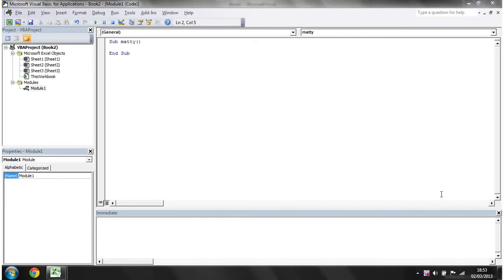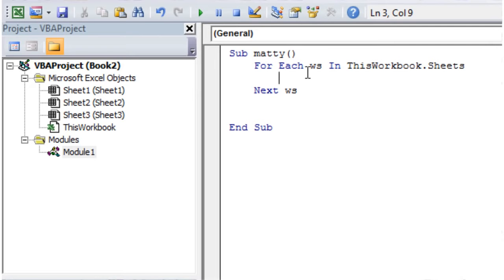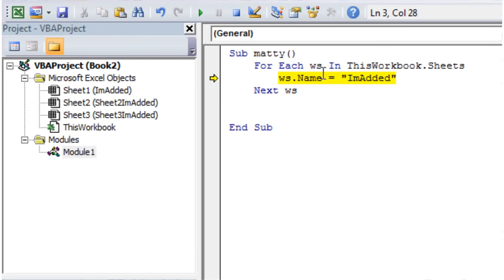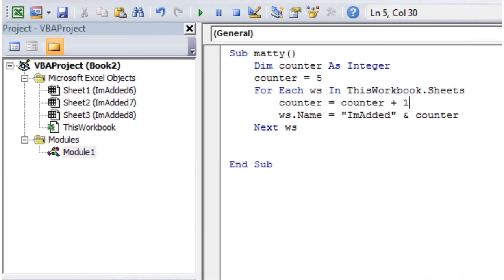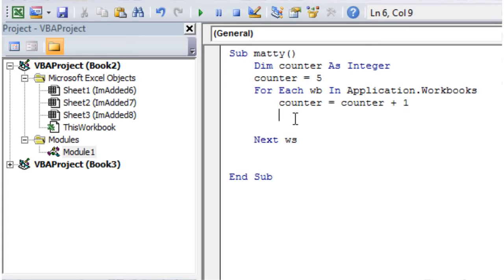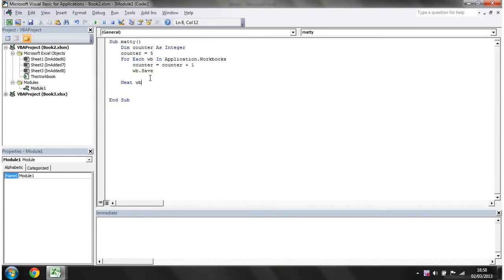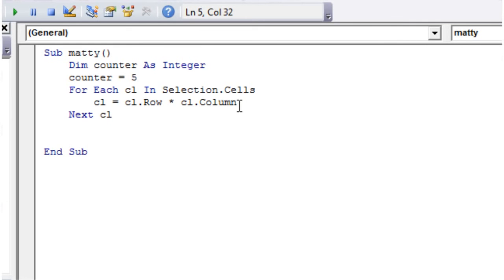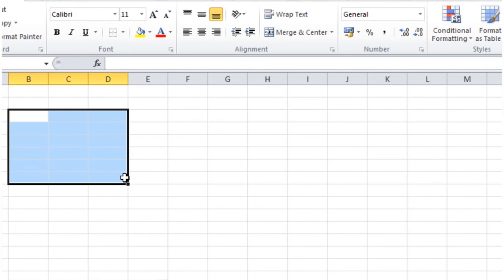Excel 2010 VBA Tutorial 22 Looping through workbook objects